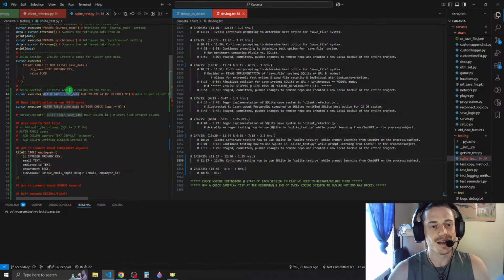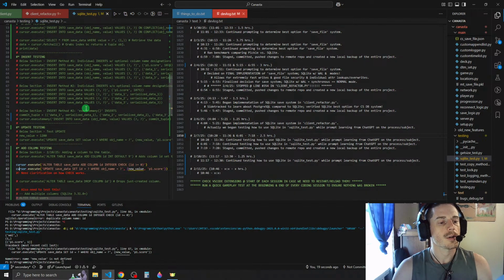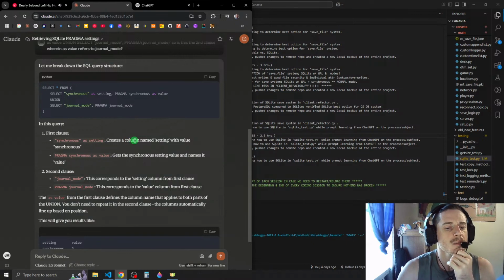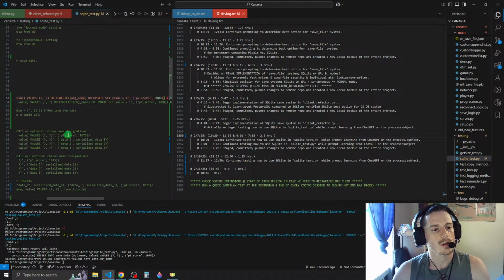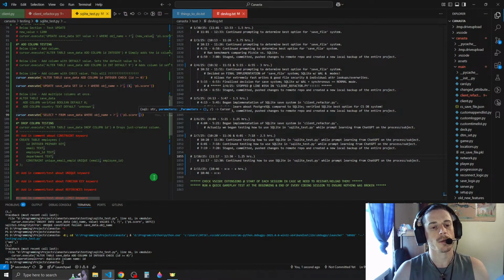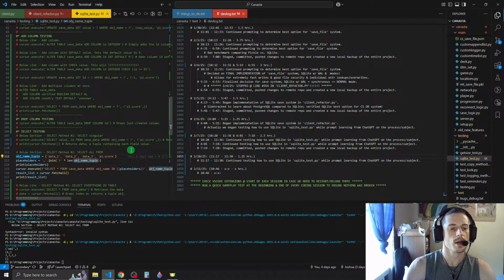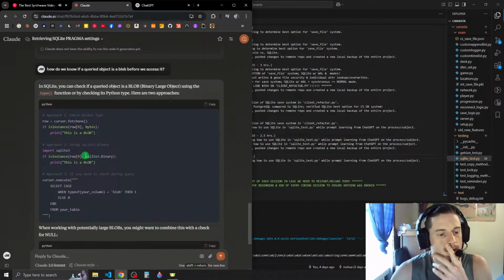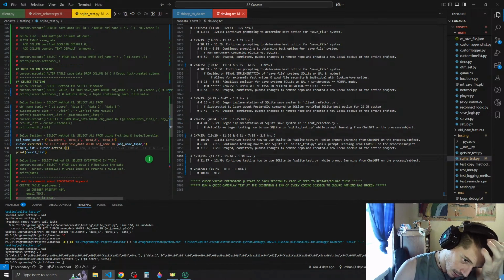Python Programming: Creating an Online Multiplayer Card Game